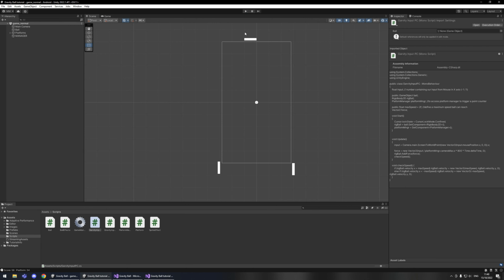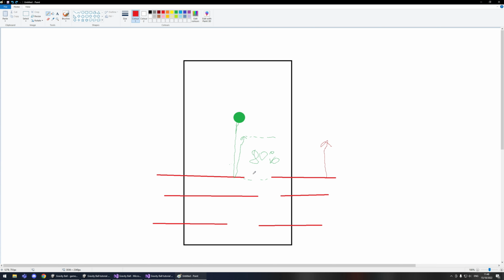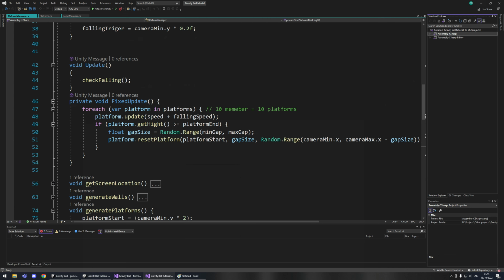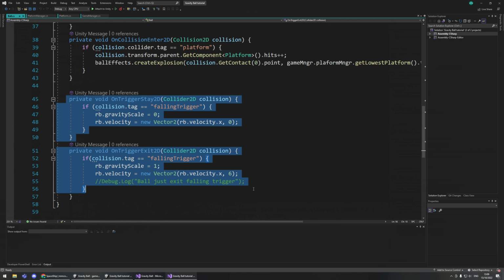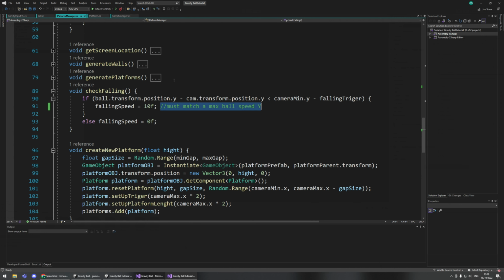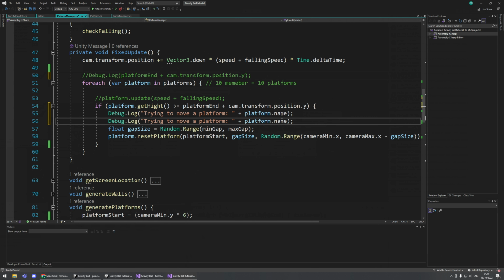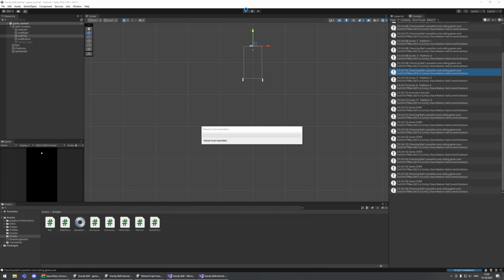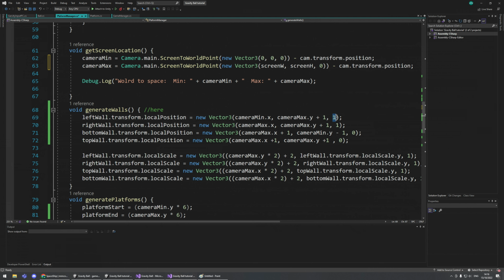Earn money - Gravity Ball Unity game development and publising [part 7]